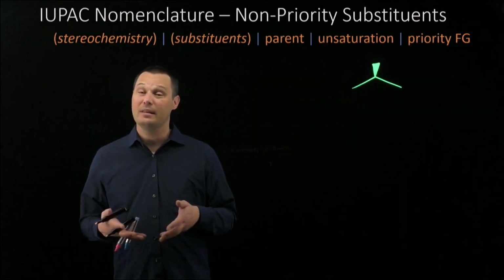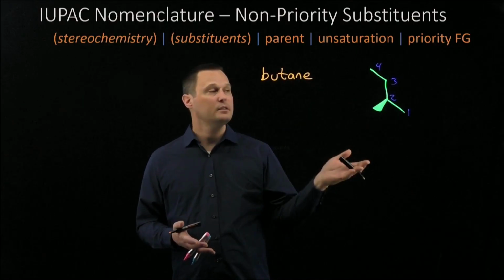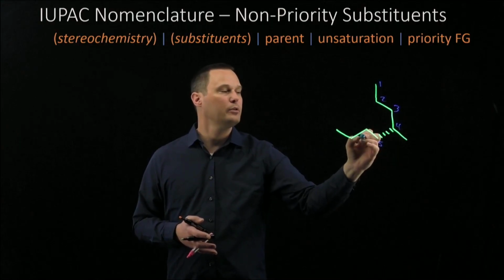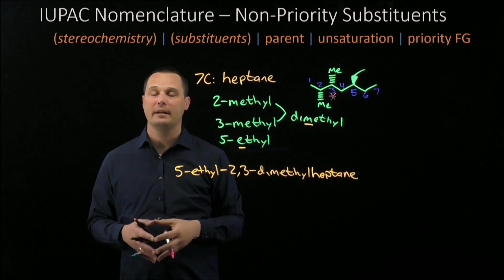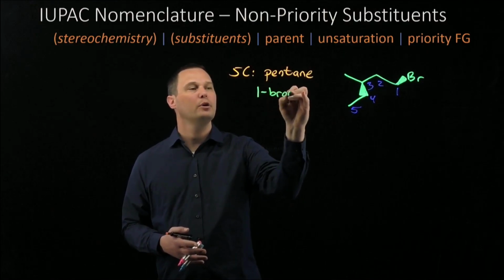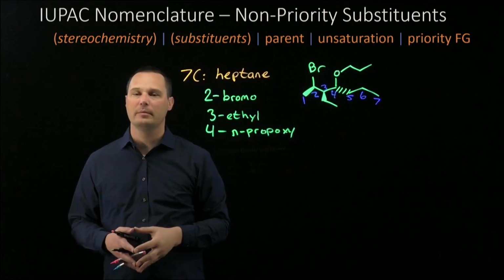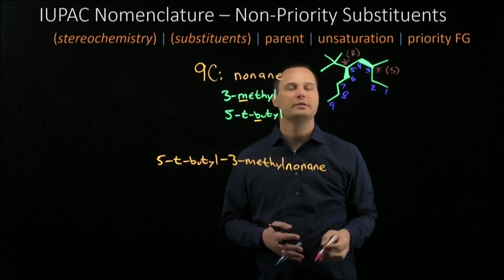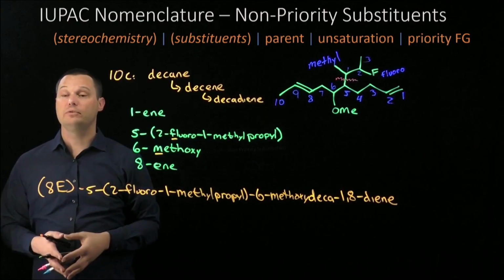IUPAC Naming with Substituents: Practice Until It’s Automatic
IUPAC naming with substituents stops feeling “rule‑heavy” when you’ve seen enough worked examples for the workflow to feel automatic.

In this examples‑only session, you’ll practice naming molecules with alkyl, halo, and alkoxy (ether) substituents - the “free” substituents that don’t change the suffix.

If you’ve ever thought, “I know the rules… but I freeze when the structure has branches,” this is the practice set you need.

Quick wins you’ll get from this video:
* How to spot the true longest parent chain (even when it’s not horizontal)
* How to number for the lowest set of locants (and break ties correctly)
* How to name common substituents: methyl/ethyl, bromo/chloro, methoxy/propoxy
* How to write di‑ / tri‑ substituents correctly (including repeated locants)
* How to alphabetize substituents the right way (ignore di/tri; ignore sec/tert/n)
* Where stereochemistry labels go (and when you cannot assign R/S)

Where this fits in the series: Part 4 of 7 (worked examples: non‑priority substituents).

If you get stuck, drop a comment with the exact step: parent chain, numbering, substituent naming, alphabetizing, or stereochemistry placement.

Contents:
0:00 Intro
1:01 Early Worked Examples: Simple Alkyl Substituent
4:53 Multiple Identical Substituents: Di‑Substituents & Locants
7:09 Longest‑Chain Decisions & Stereocenter Examples
9:21 Alphabetizing Substituents (Ethyl vs Dimethyl)
14:27 Halogens & Ethers as “Free” Substituents
20:08 Branched Substituents: Isobutyl & tert‑Butyl Examples
23:34 Final Challenge: Complex Substituent + Alkene Example